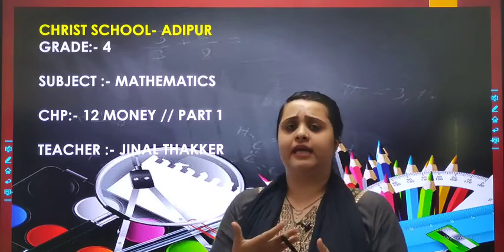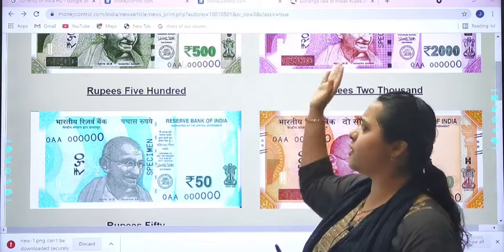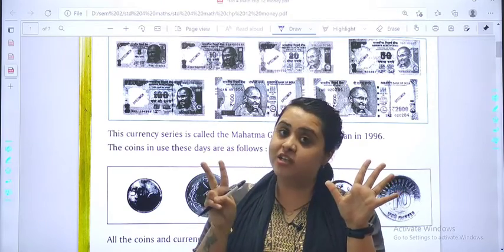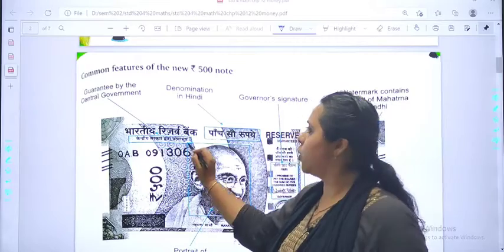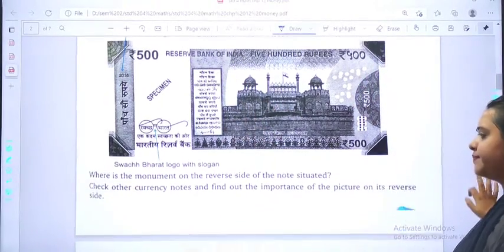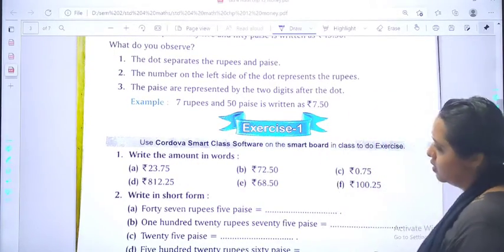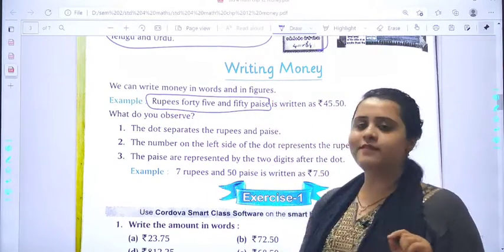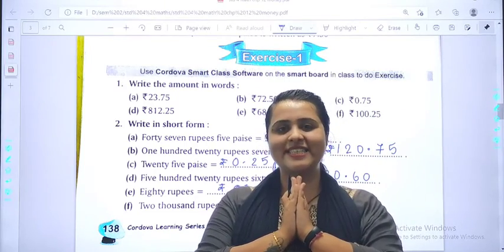25.10.21 // GRADE : 4 // MATH // CHAPTER : 12 // MONEY (PART 1)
GRADE : 4 // MATH // CHAPTER : 12 // MONEY (PART 1)